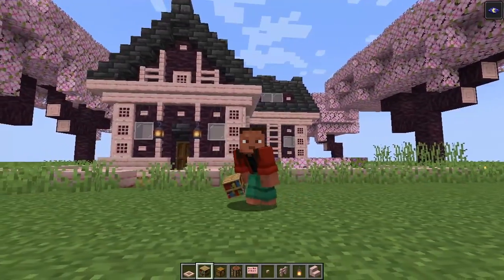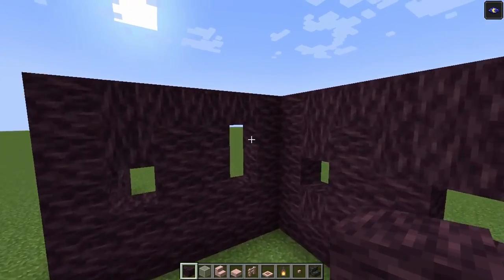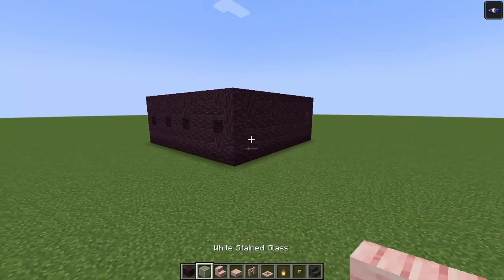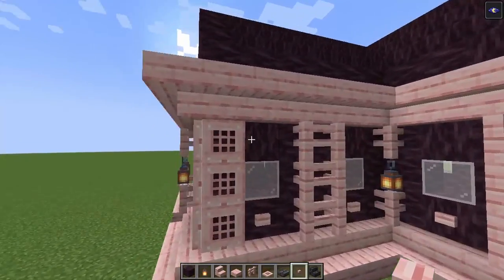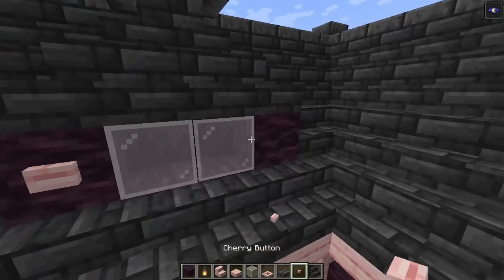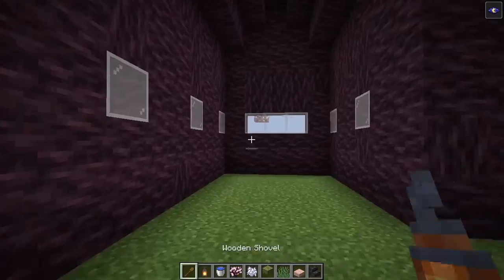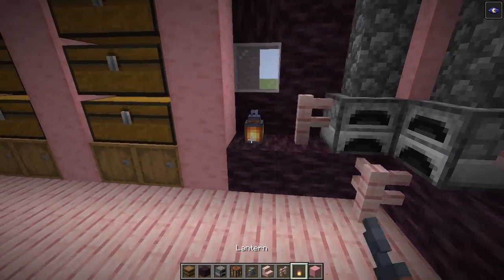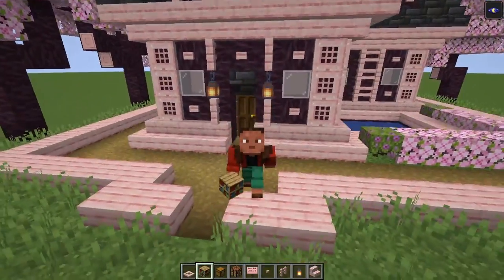How To Build A CHERRY WOOD SURVIVAL HOUSE In Minecraft - TUTORIAL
In this Minecraft tutorial, I show you how to build a Cherry Wood house in just a few simple steps!

If you're looking for a fun way to spend an afternoon, check out this tutorial on how to build a Cherry Wood house in Minecraft. This simple house is perfect for playing in Minecraft or using in your own projects! I walk you through the steps, so you can build your own Cherry Wood house in no time!

REQUIREMENTS

503x Cherry wood
252x Deepslate tile stairs
213x Cherry slab
164x Cherry stairs
131x Stripped cherry wood
98x Cherry fence
53x Cherry button
50x Deepslate tile bricks
43x Cherry trapdoor
36x Chest
32x Glass
14x Lantern
14x Barrel
10x Bookshelf
9x Cobblestone wall
3x Sign
3x Flowering Azalea
2x Furnace
2x Water bucket
1x Bed
1x Dark oak door

WORLD DOWNLOAD